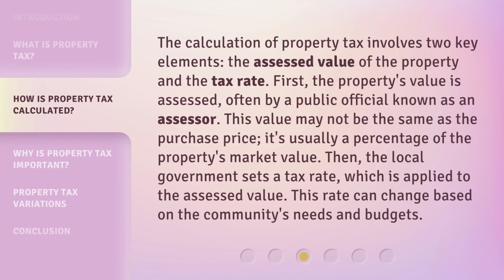Understanding Property Tax: A Guide for English Language Learners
Demystifying Property Tax: A Guide for English Language Learners • Discover the ins and outs of property tax in a simplified manner with this comprehensive guide tailored specifically for English language learners. Gain clarity on the complexities of property tax and empower yourself with essential knowledge for navigating the system with ease.

00:00 • Introduction - Understanding Property Tax: A Guide for English Language Learners
00:32 • What is Property Tax?
01:07 • How is Property Tax Calculated?
01:41 • Why is Property Tax Important?
02:09 • Property Tax Variations